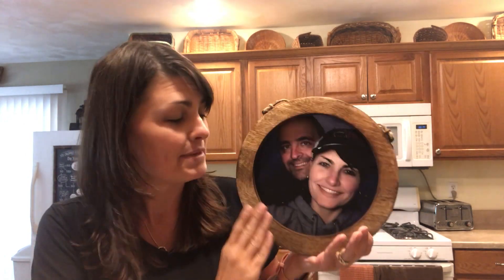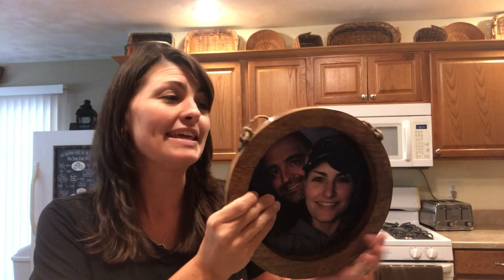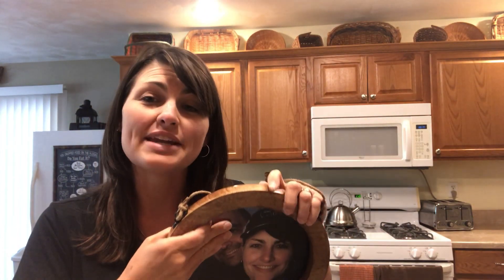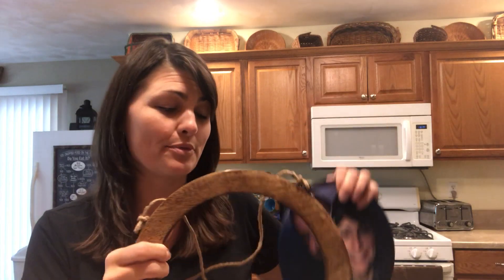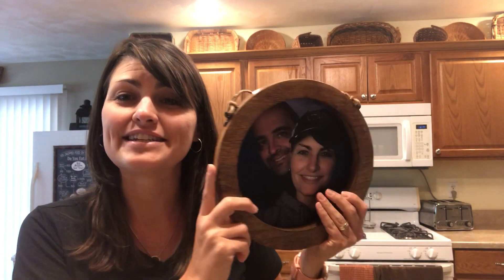Close to Home Round Frame